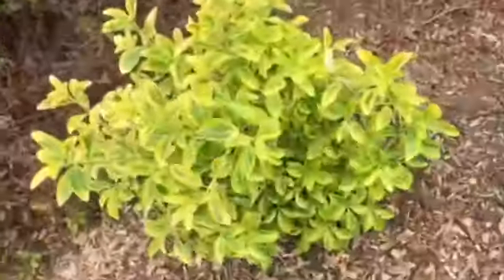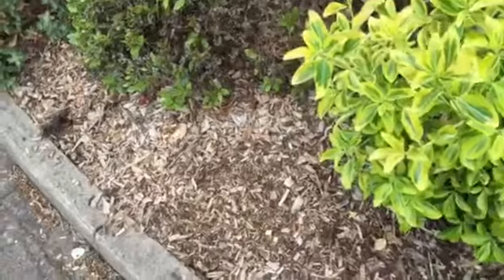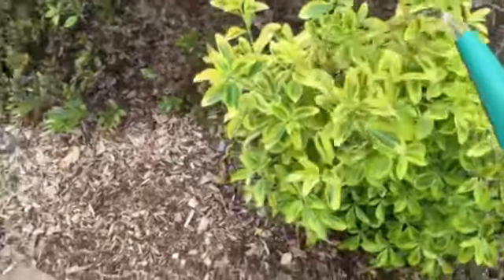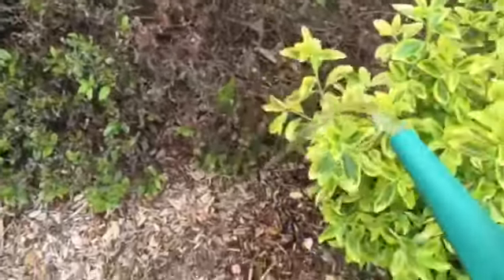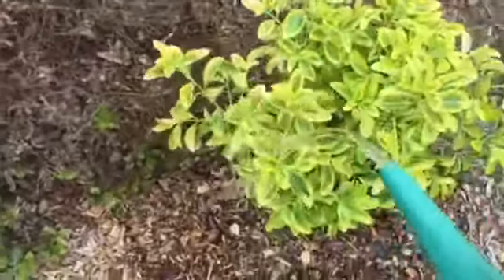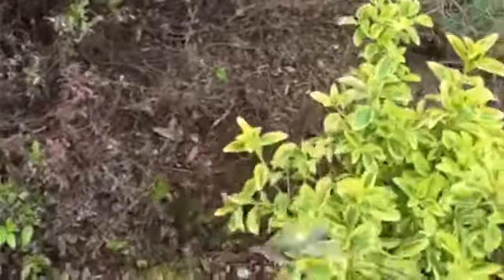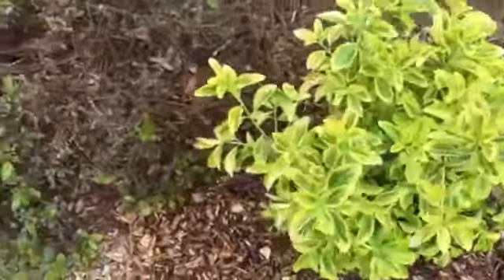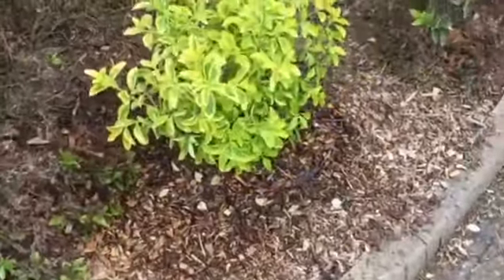Drought Predicted in the UK